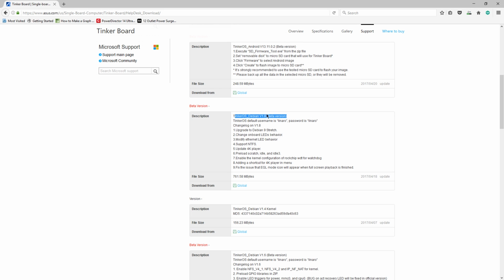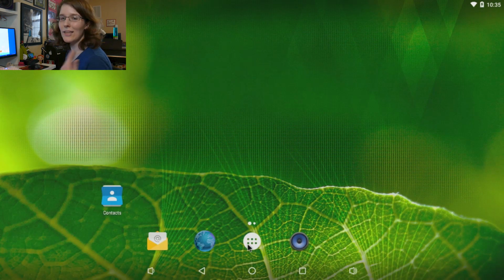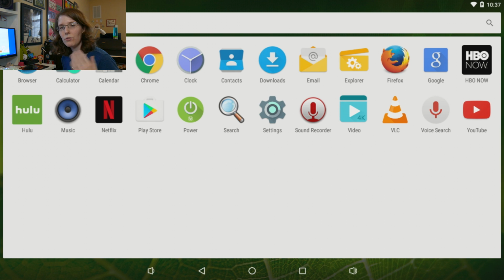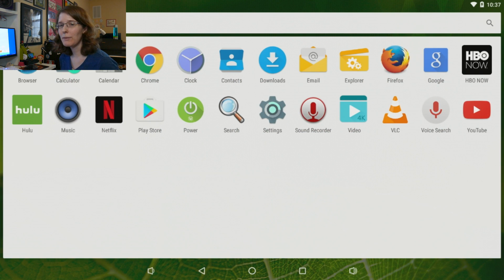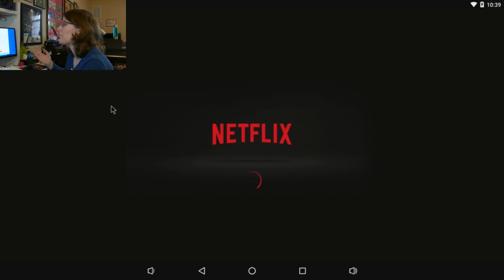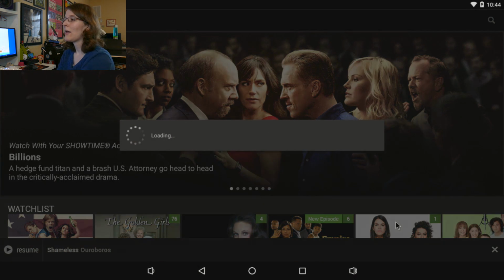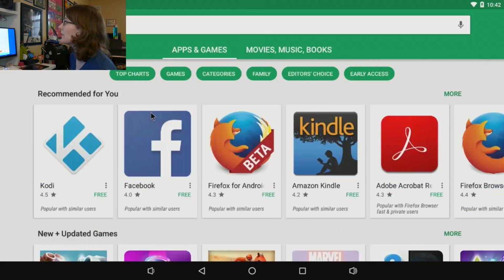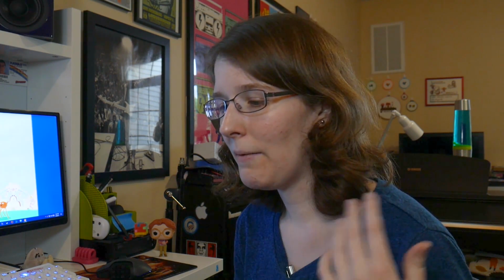Android on the Asus Tinker Board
Is it true? Is there finally a viable Android distro available for an affordable single board computer? Can it run the Google Play Store? Can it Netflix and chill?! Press play to find out!